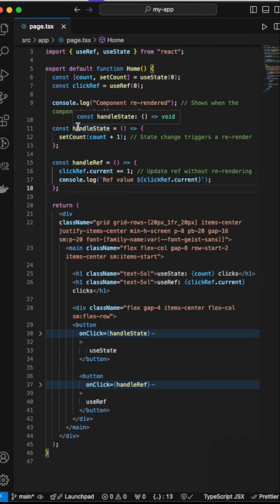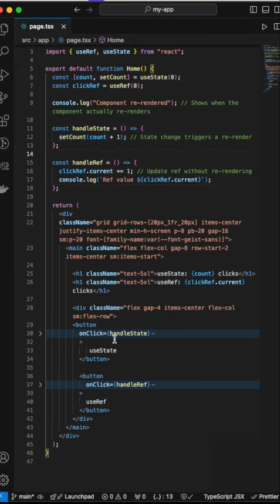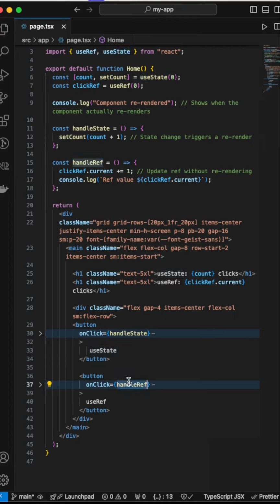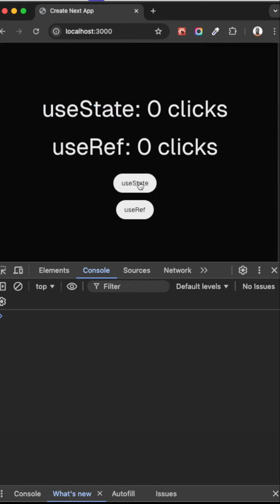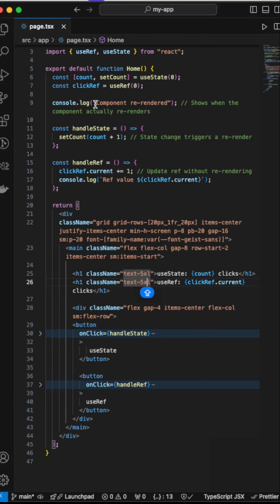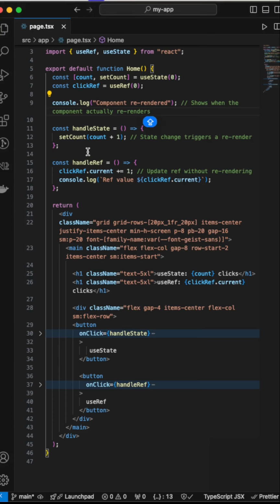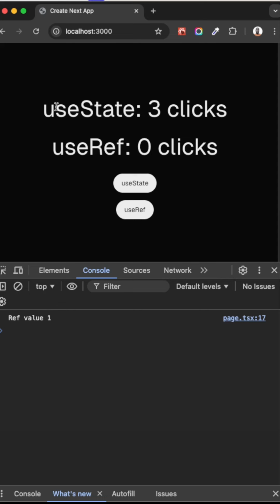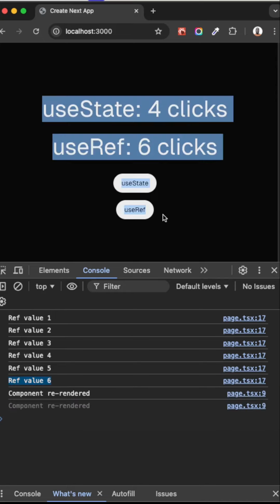React js useState vs useRef in component rerenders